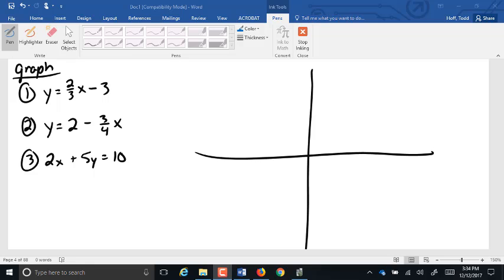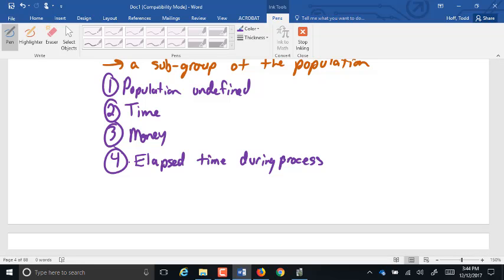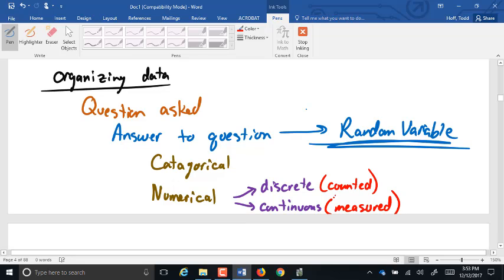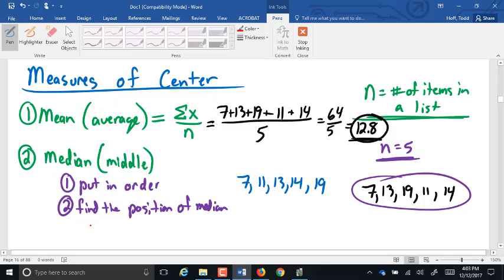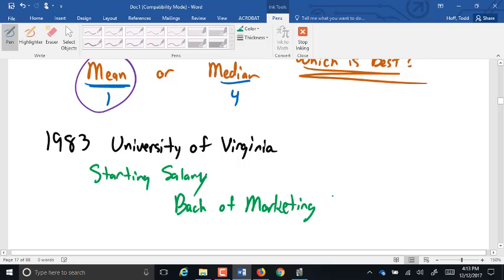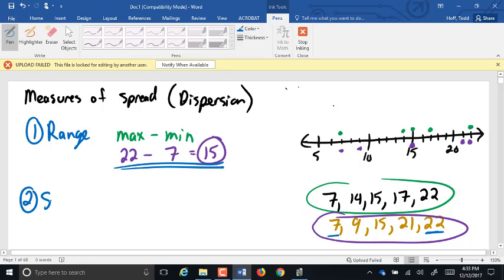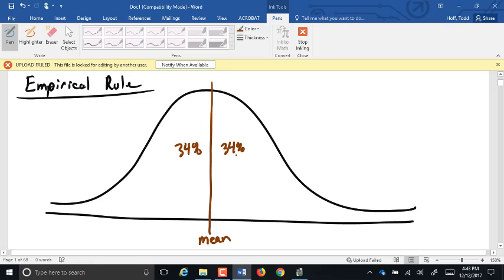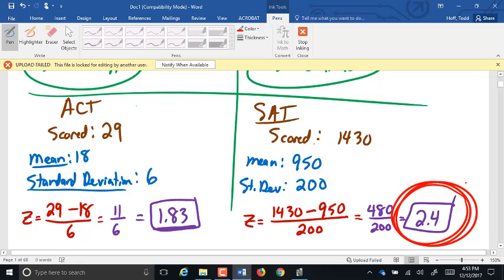29 Center and Spread